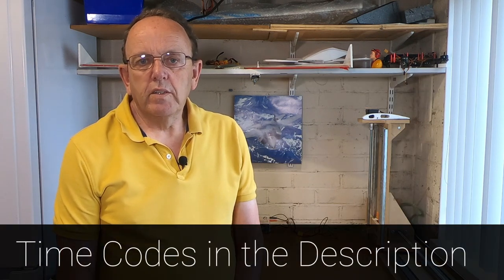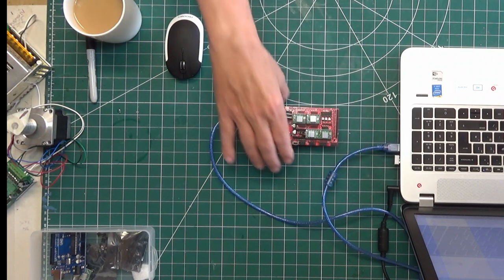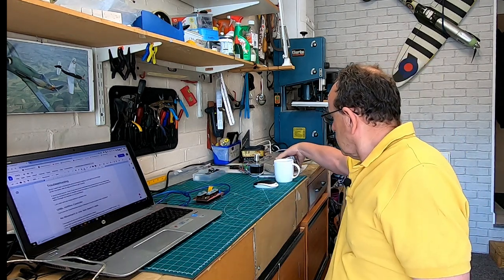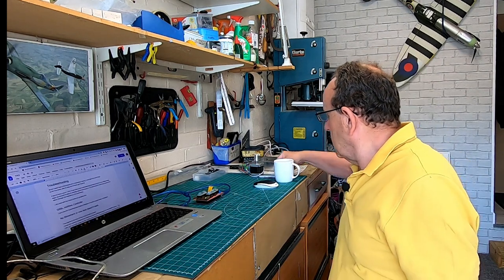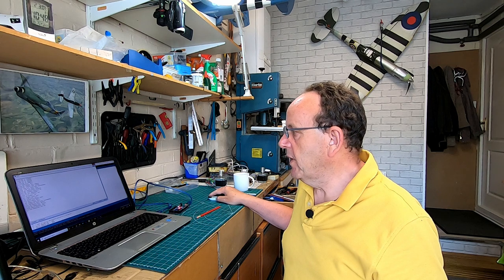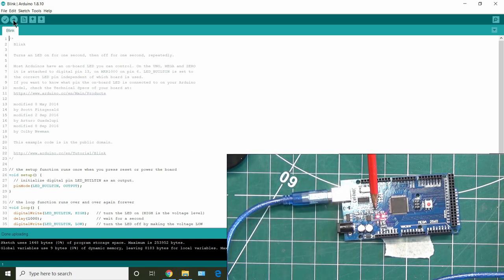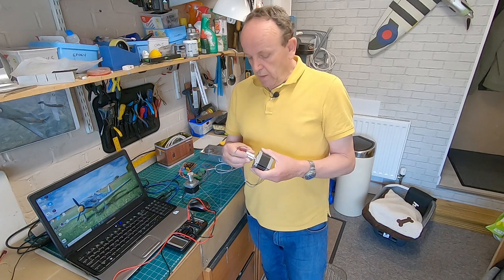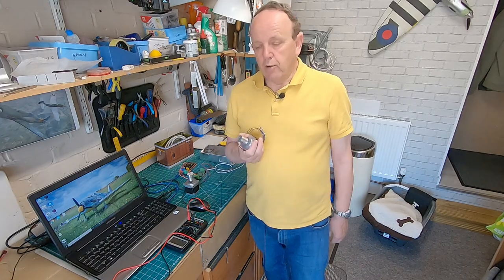USB CNC Foam Cutter Troubleshooting and Questions Answered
How to troubleshoot the $200 USB CNC Foam Cutter and questions answered.
I do get quite a few emails and comments about the CNC Foam Cutter so I thought this video would be helpful.  Sometimes emails and comments are harder to reply so I though a video may be more useful.

This is quite a long video so I've added some time codes you can just directly to if you have a specific problem or question

If you are struggling with the firmware please use the easy method

Time Codes
00:00 Introduction
00:50 Troubleshooting
01:29 (1) Axis Not working
01:48 (1.1) Do you have enough power
03:11 (1.2) Faulty A4988 or DRB8825 drivers
03:53 (1.3) Swap cables
04:43 (1.4) Match stepper drivers to motors
07:25 (1.5) Stepper cables wiring wrong
09:36 (2) All axes not working
11:17 (2.1) Firmware upload problems
16:43 (2.2) Arduino Faulty
17:44 (2.3) Windows drivers for Arduino
20:22 (3) Axis direction needs reversing - swap wires
25:45  (3.1) Axis direction needs reversing - software
30:21 (4) Buttons Missing from GRBL HotWire Controller
34:59 (5) Jedicut display looks weird
40:03 (6) Arduino Line Numbers
41:33 Questions
41:35 What size wing can I make with the foam cutter?
47:46 How to power the Hot Wire
52:10 Tensioning the Wire
53:24 What type of wire do I use?
54:07 Wing size incorrect - Calibration and Foam Placement
54:29 Saving GRBL Settings
01:00:43 Can I use these Stepper Motors?
01:08:10 What types of Foam do I use?
01:10:35 Can I use the Arduino Uno?
01:12:19 Can I use lead screws instead of threaded rods?
01:13:38 Can I use Limit/End Stops switches?
01:21:17 Looking at using some updated firmware - just a heads up.

Resources
A4988 and DRV8825 Drivers